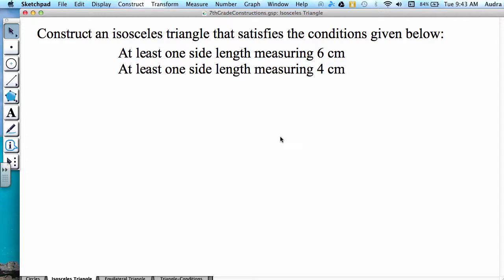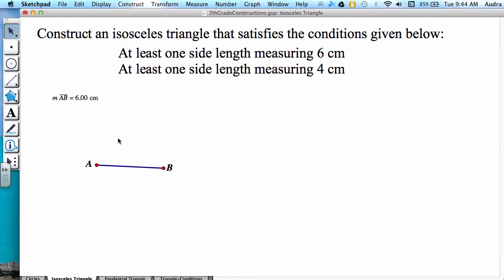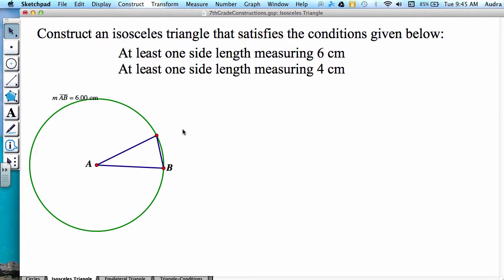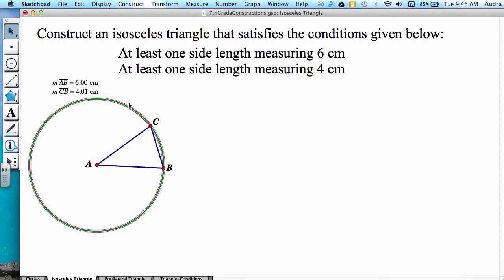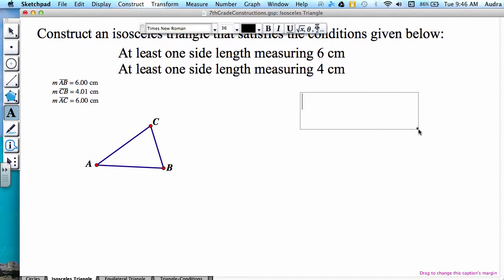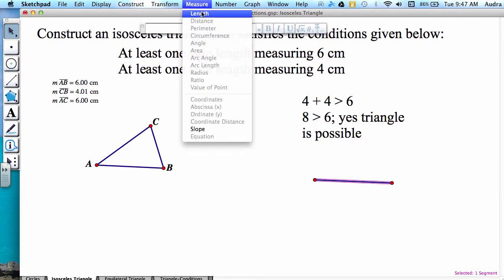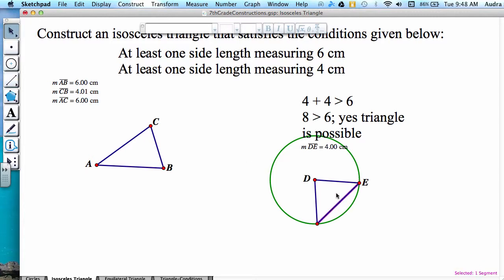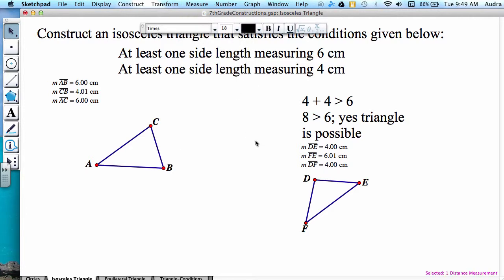Construction an Isosceles Triangle with 2 side lengths given